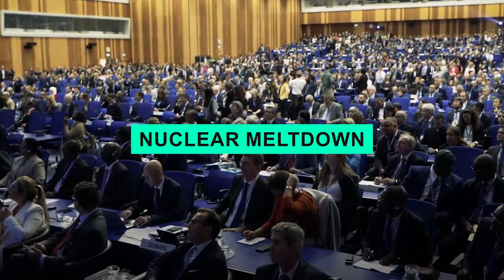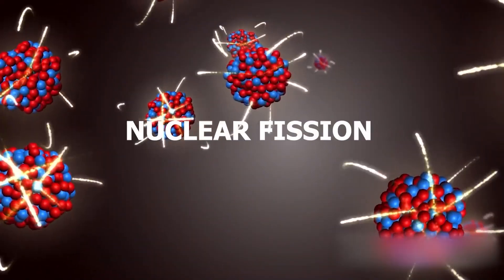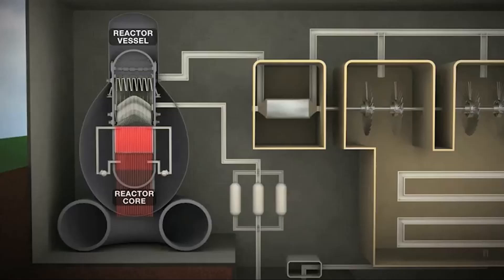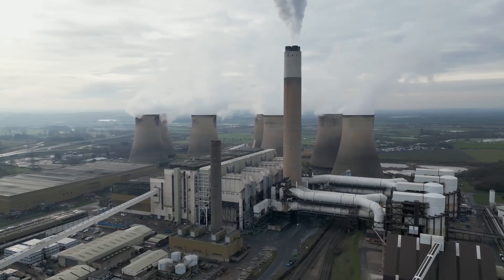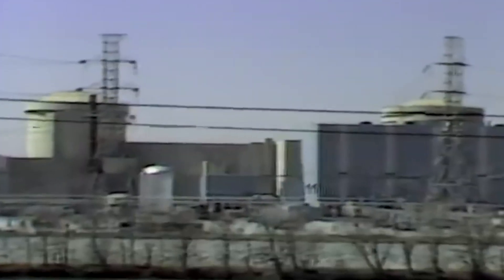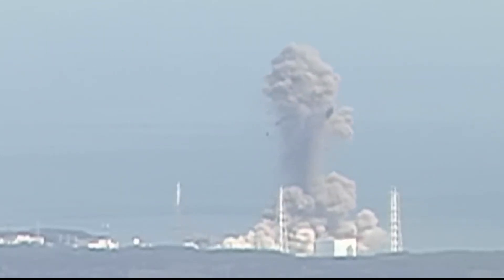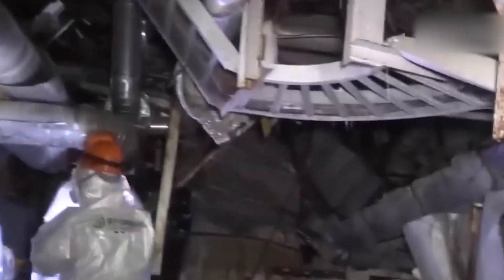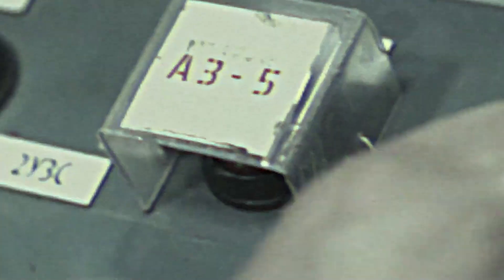How Nuclear DISASTERS Happen!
What comes to mind when you hear the phrase “Nuclear Disaster”? You probably think of the worst-case scenarios, which are the Hiroshima and Nagasaki bombings. But today, we’re not talking about nuclear detonations, we’re talking about nuclear reactor meltdowns.